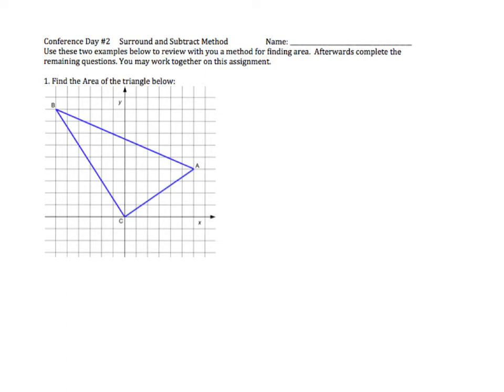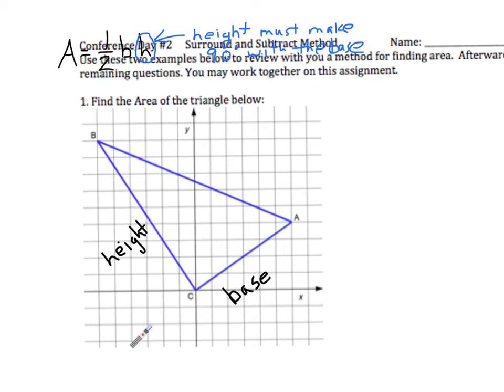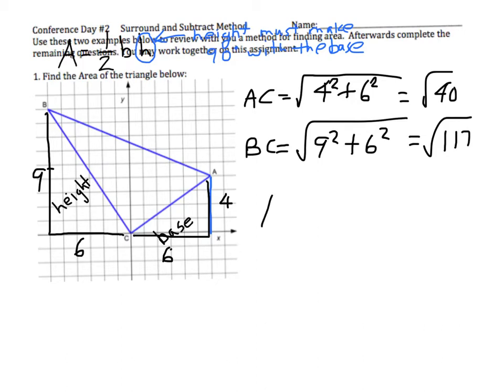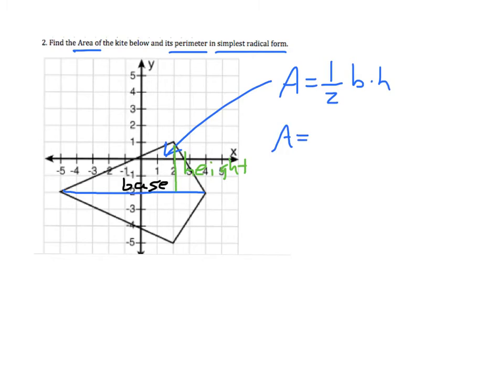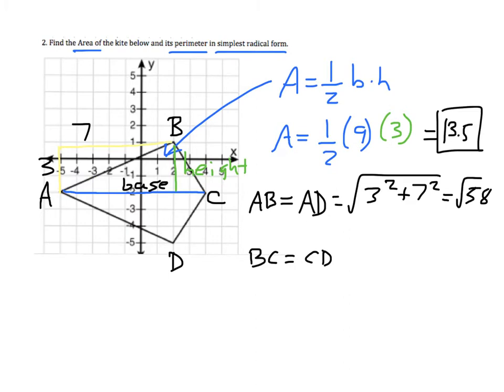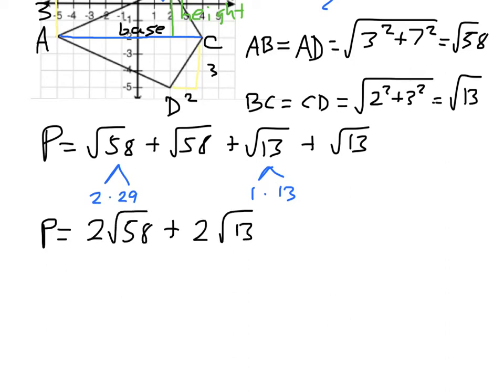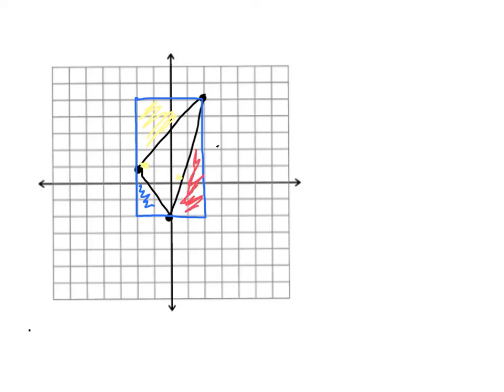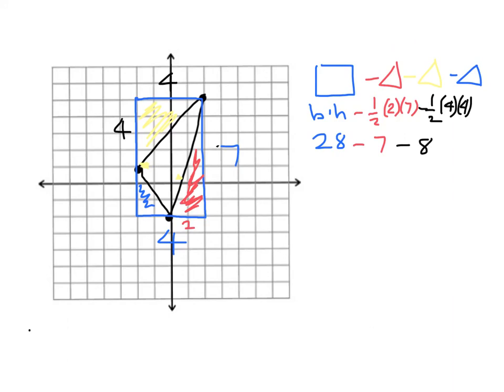area-n-perimeter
Notes and explanations for you on Area and Perimeter